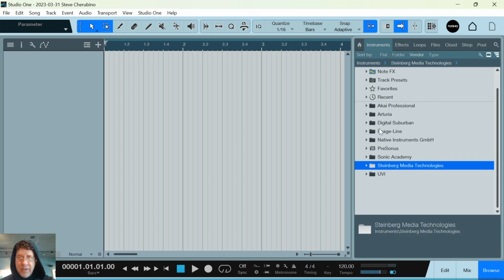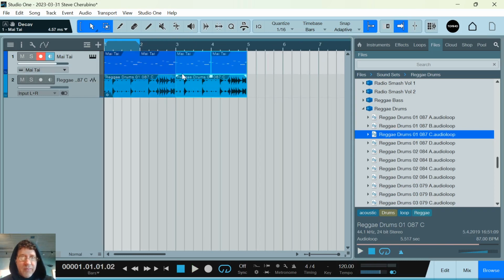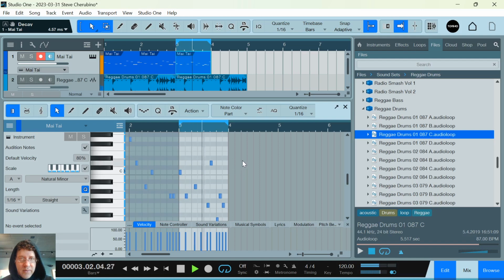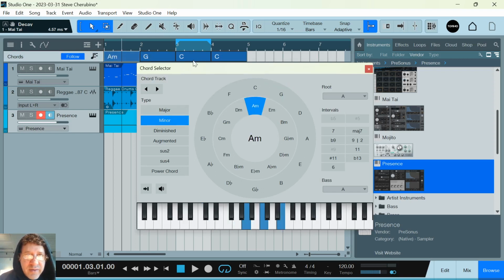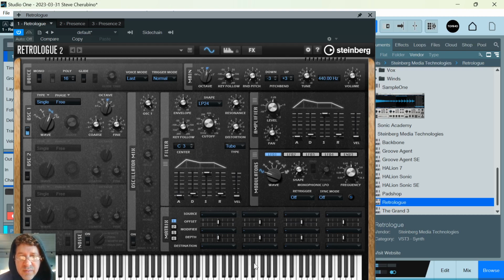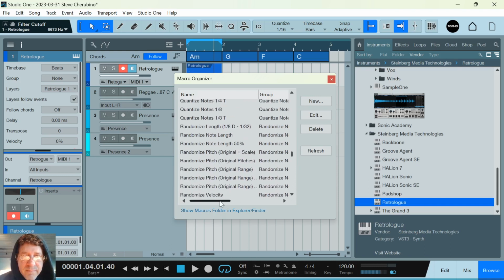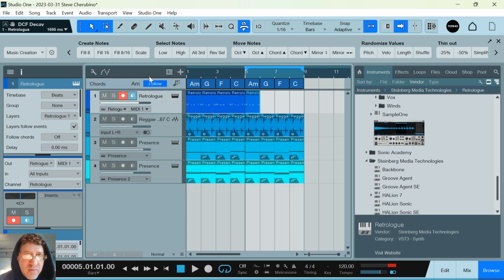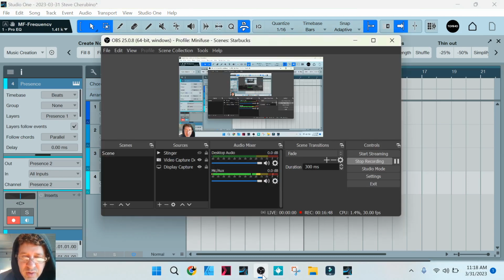Learning On The Fly - Randomize Notes in Studio One 6 - And Some Macros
Stumbling through some cool features in Studio One 6.